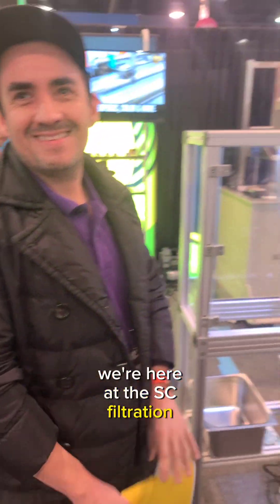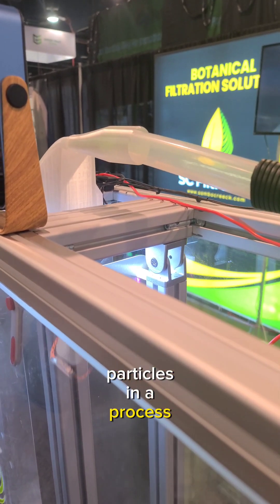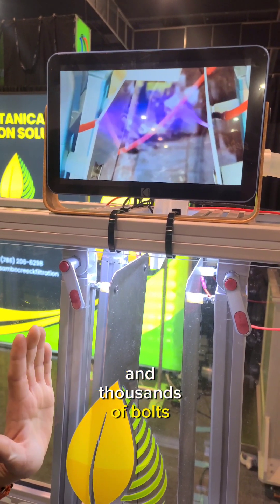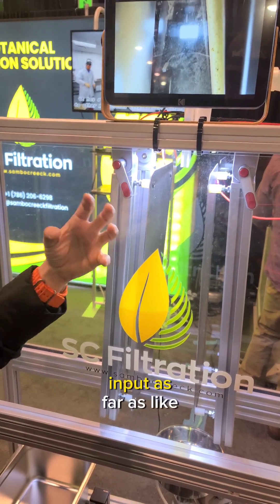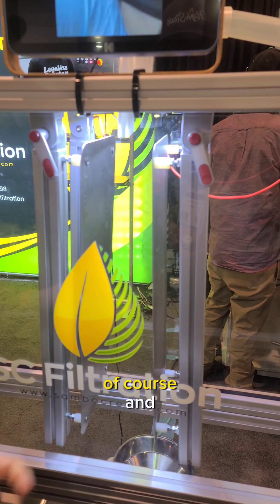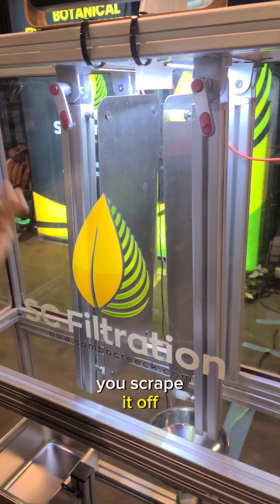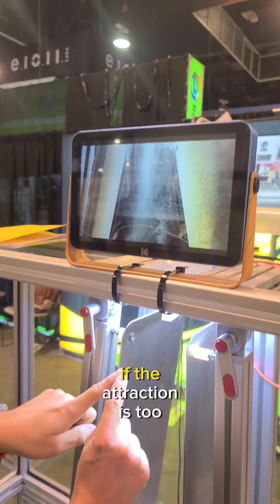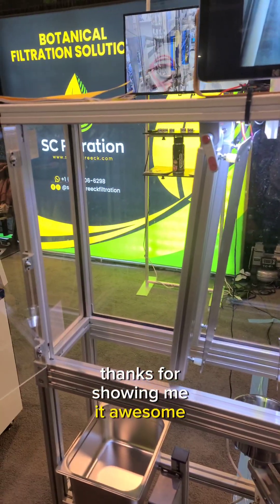at MJBIZCON Plasmastatic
We are proud to introduce the world's first Electrostatic Separator. Isolate trichomes from powdered biomass in a cost effective and scalable fashion.

Literature Cited:

Attributions: